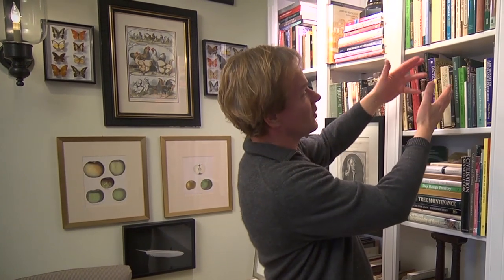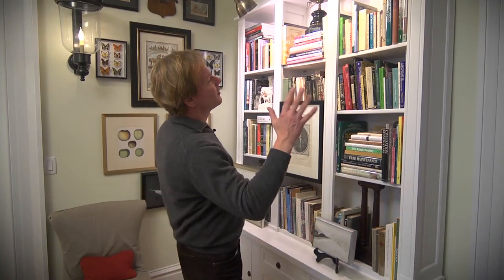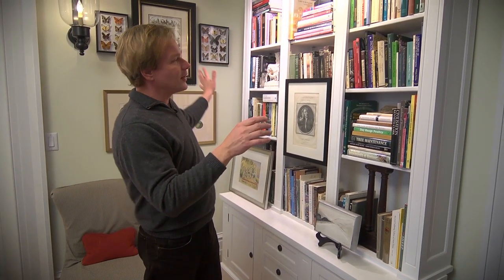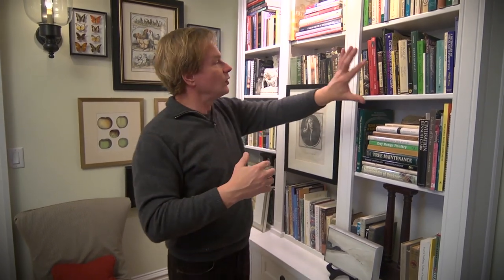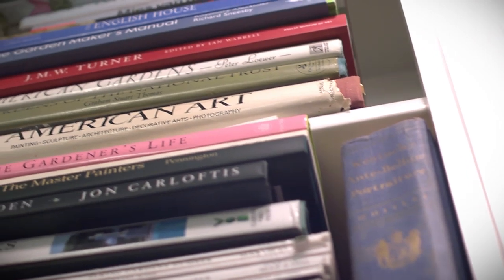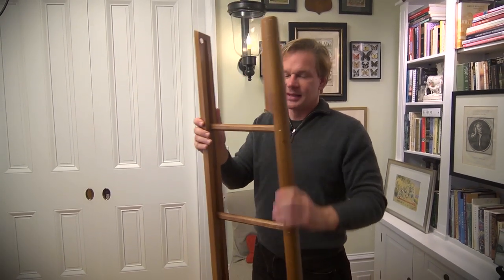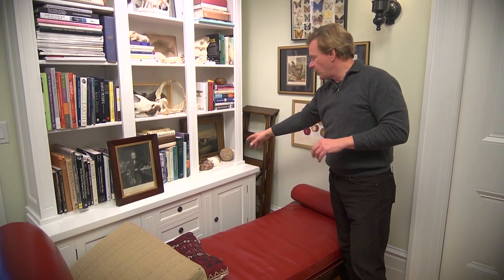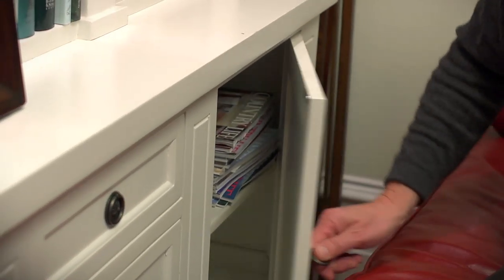How to Create Creative Book Displays | At Home With P. Allen Smith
Allen explains his strategy for organizing and displaying his book collection, including a look at his secret method for reaching the top shelves, inspired by a Thomas Jefferson design.